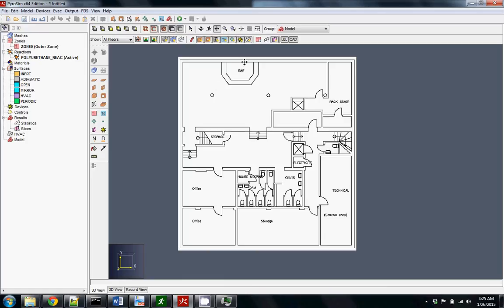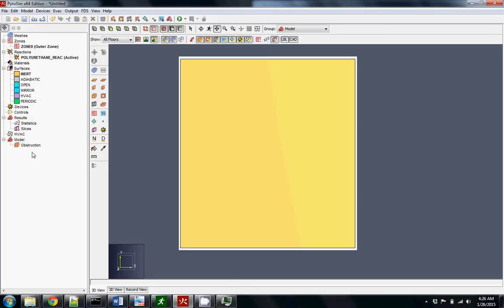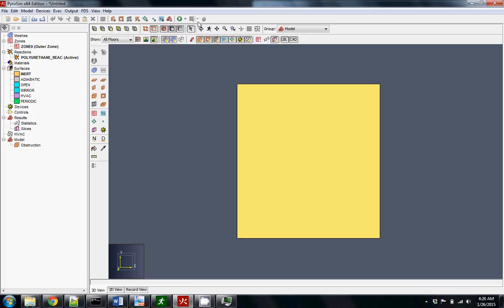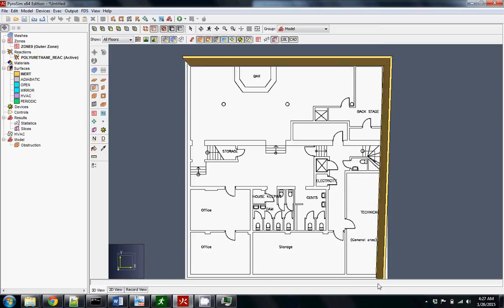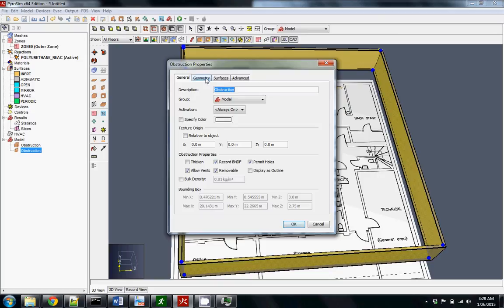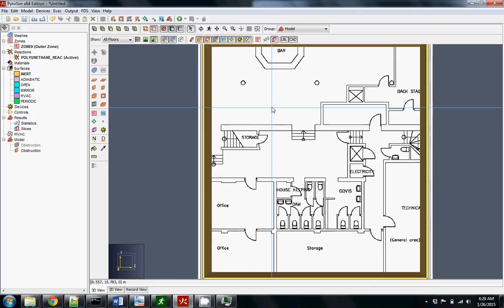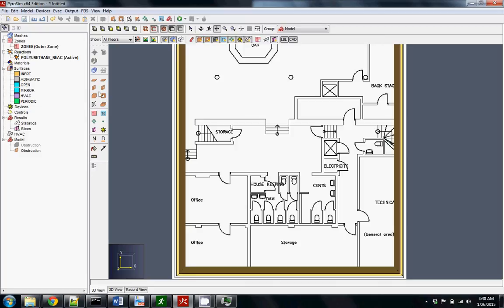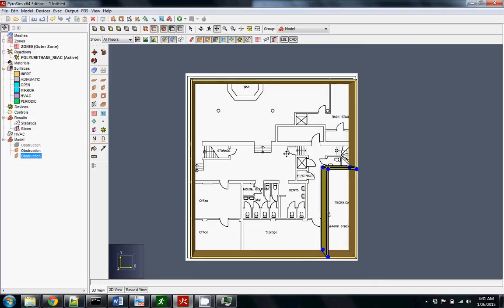PyroSim-002: Draw Walls and Floor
This video shows you how draw different building elements in pyrosim.